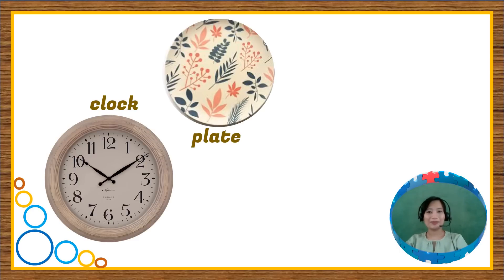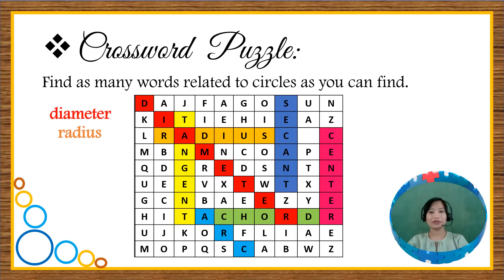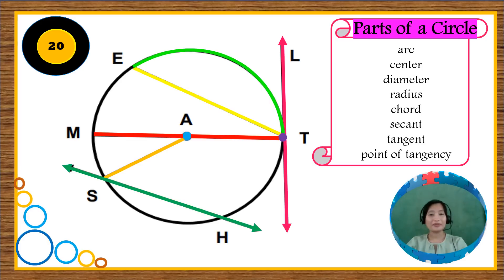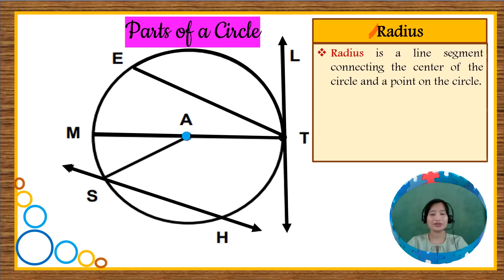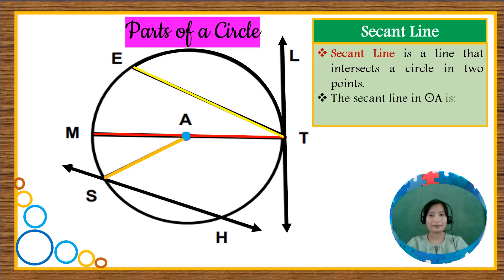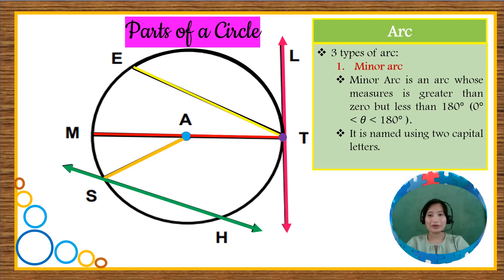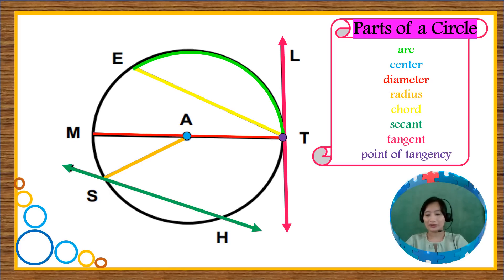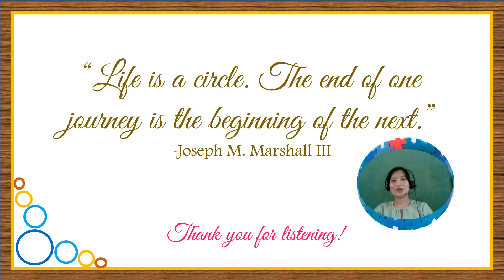Math 7 Quarter 3-Week 7: Circles and Terms Related to it